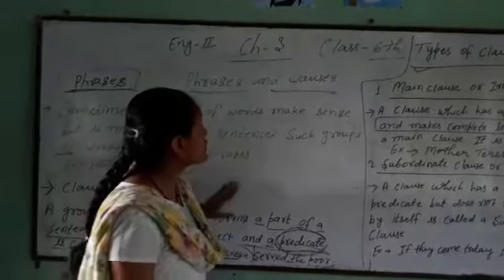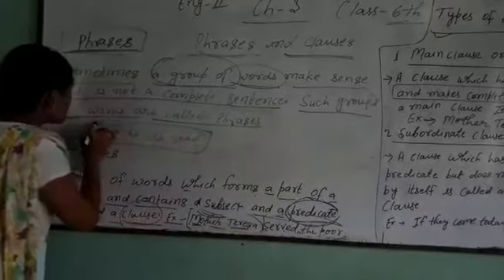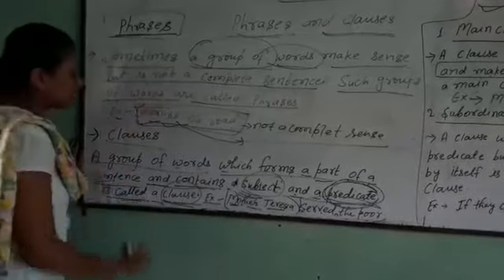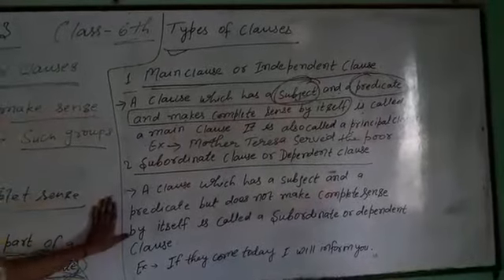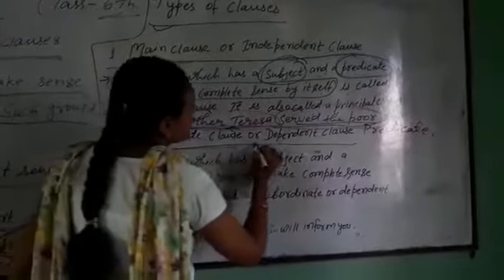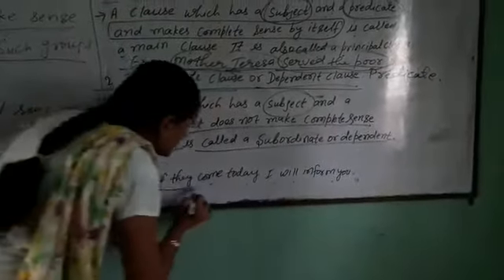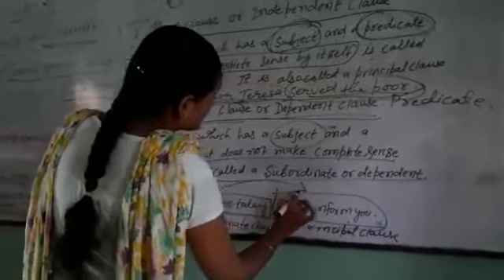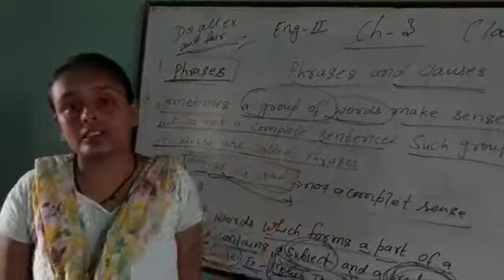Class 6 English Gr Ch 3